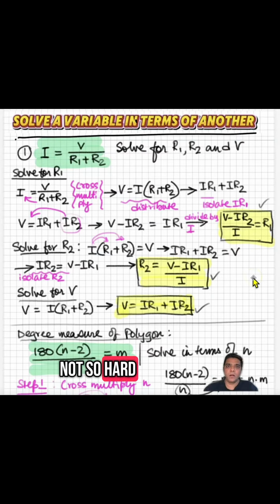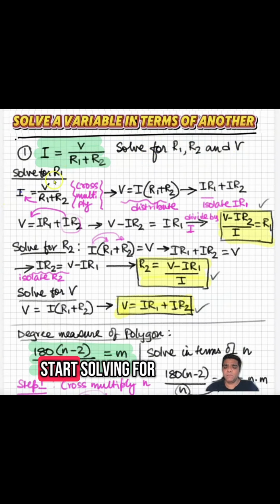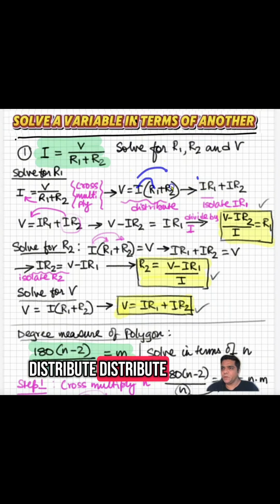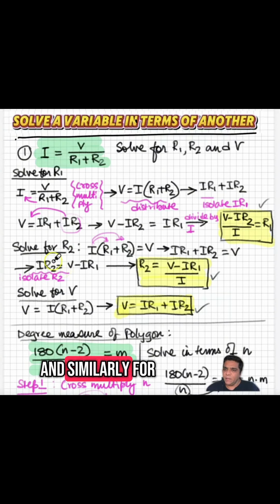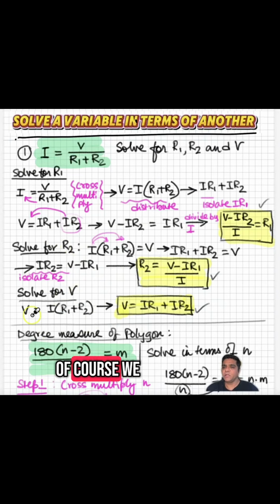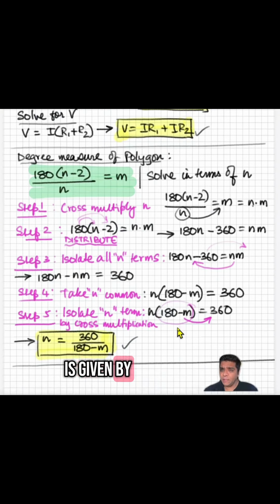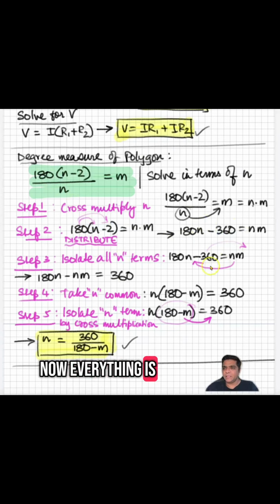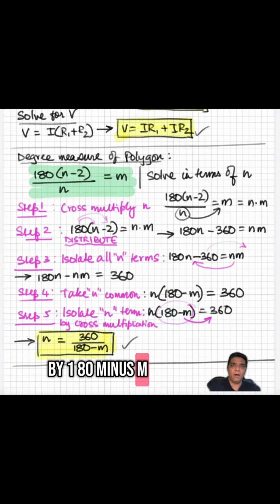SAT/ACT Math: Solve a Variable in Terms of Another — I = V Over (R1 + R2) and Polygon 180(n − 2)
This SAT and ACT math Short works through the problems step by step: solving I equals V over (R1 plus R2) for R1, R2, and V, and solving 180(n minus 2) equals m for n.